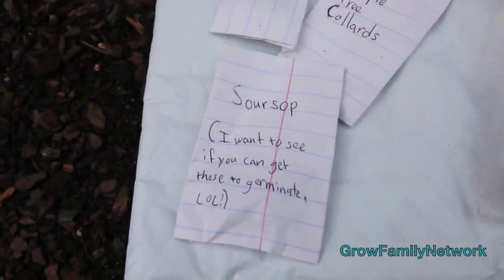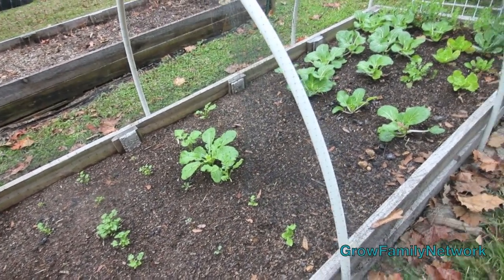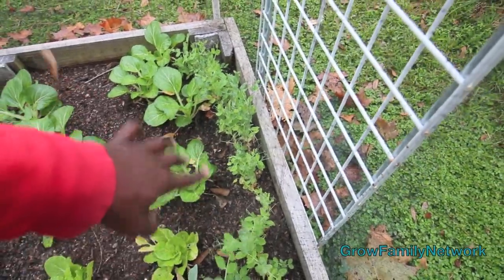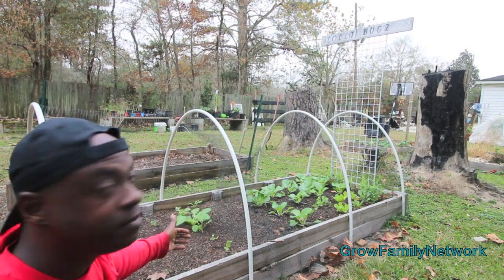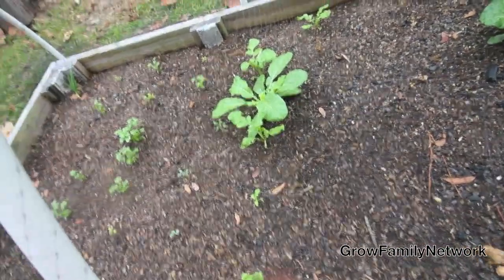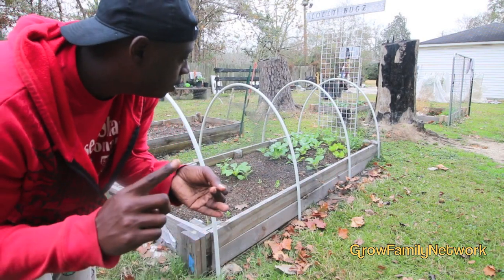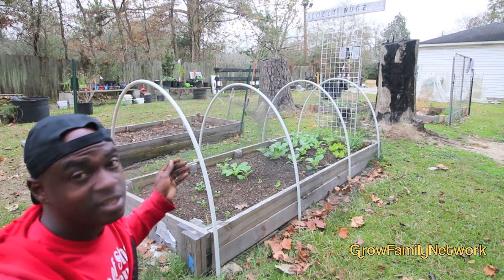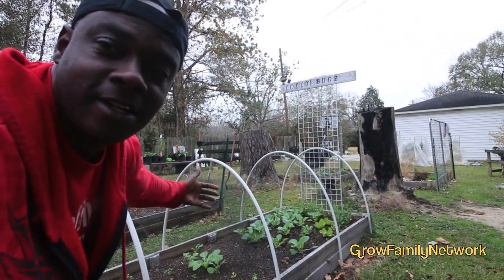Lolly Bugz Garden|Sponsored Bed Vlogz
GROW-groW-GROW